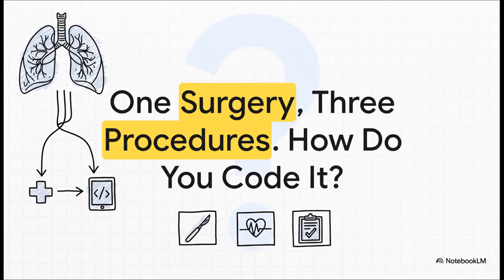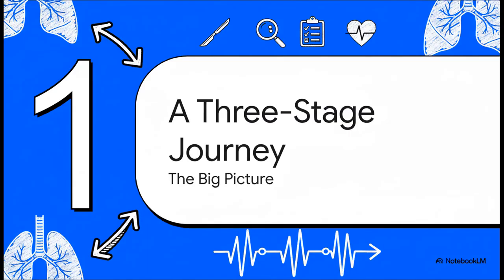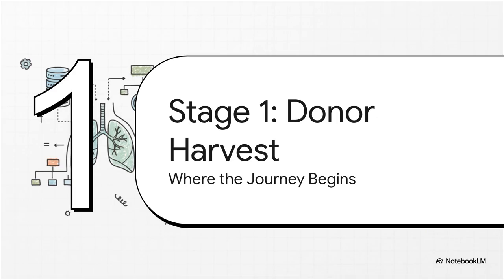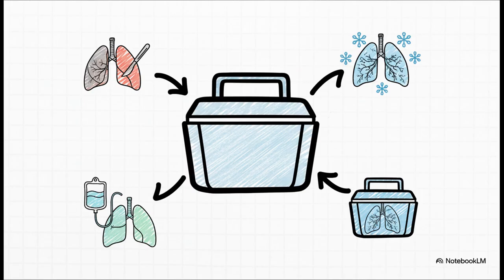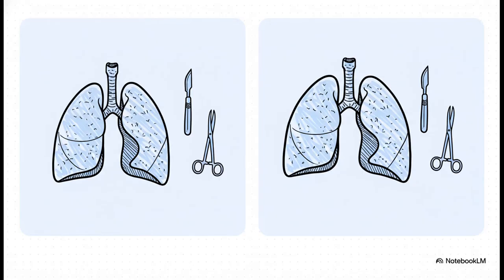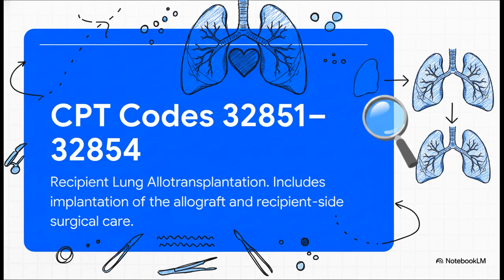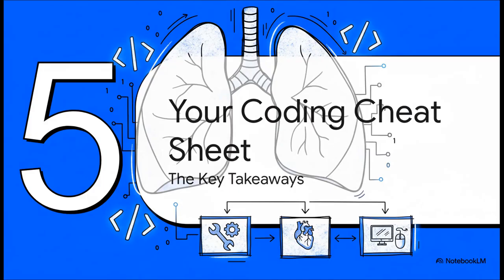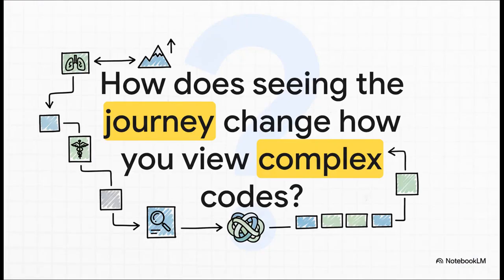Lung Transplant Procedure CPT Code Series 32035 - 32225